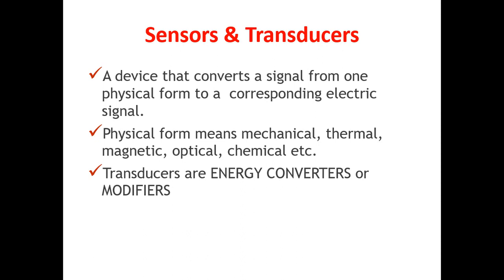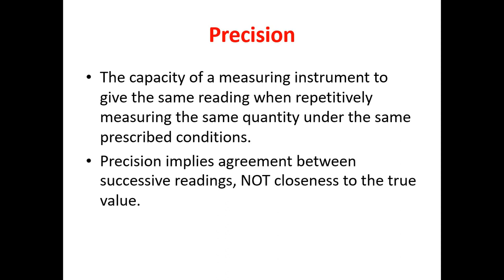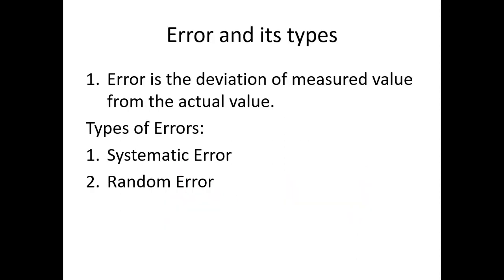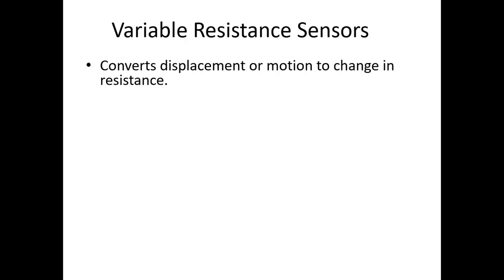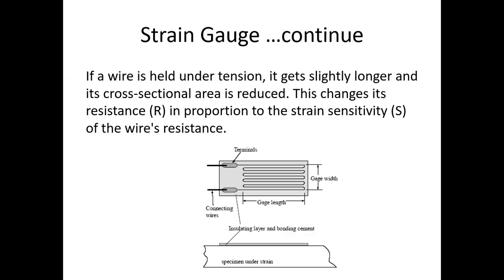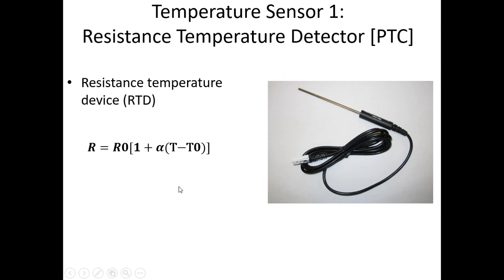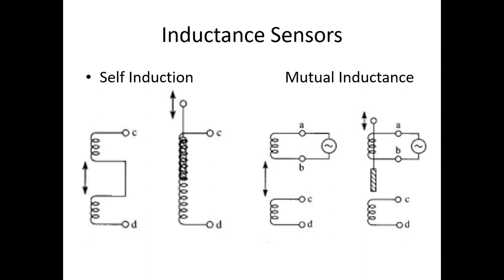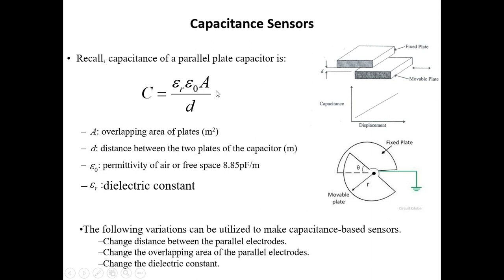SENSORS FOR BIOMEDICAL ENGINEERING PART 1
Sensors and its types